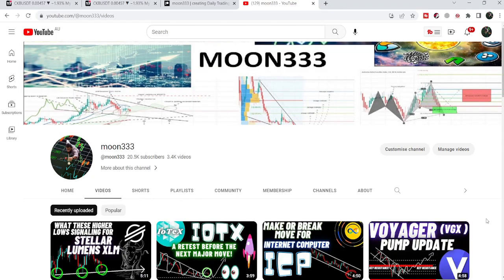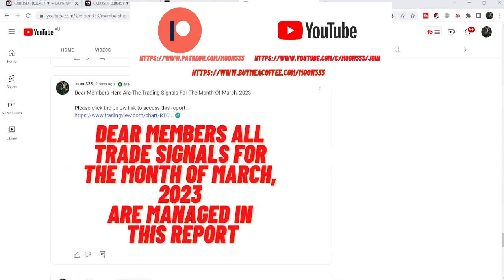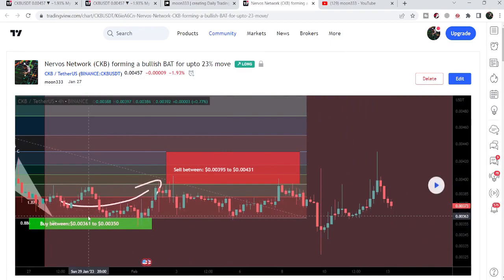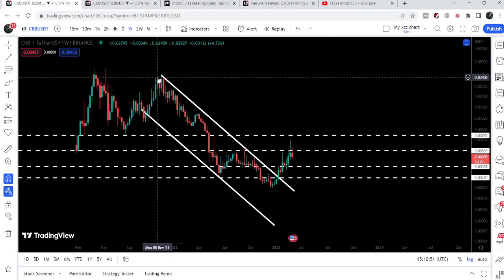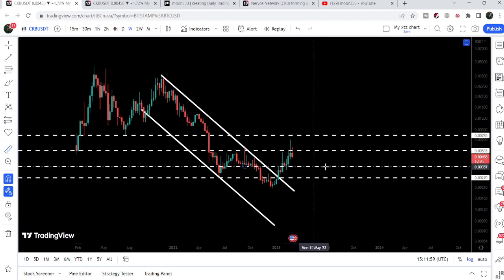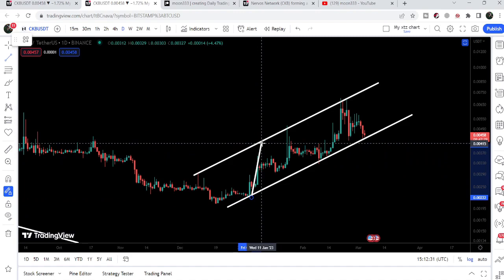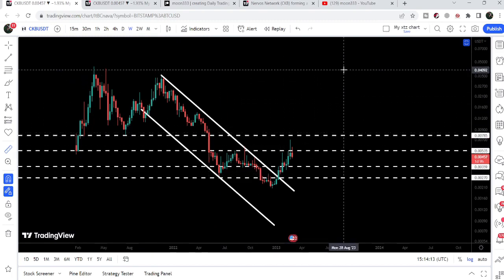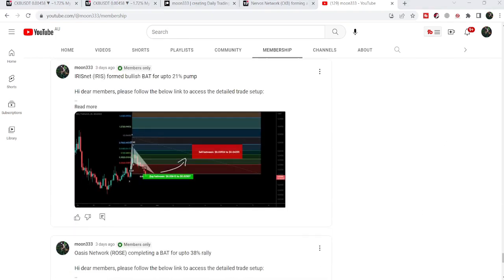Nervos Network (CKB) Once Again Dropped At The Critical Support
Or

Or